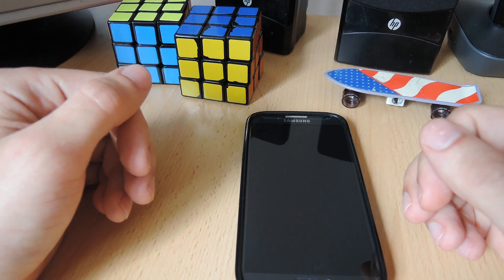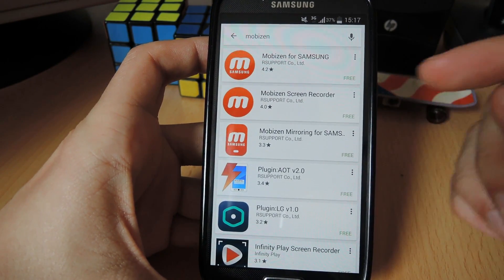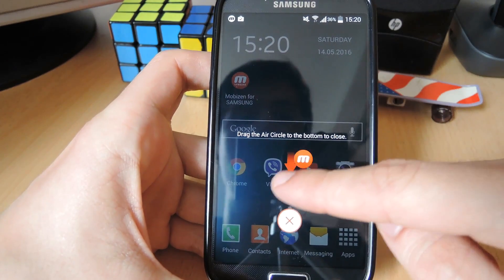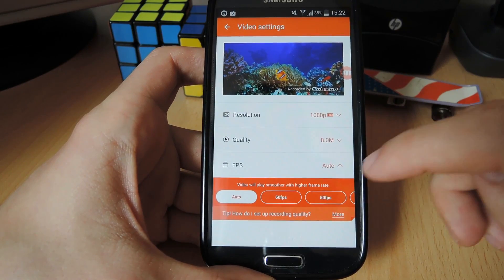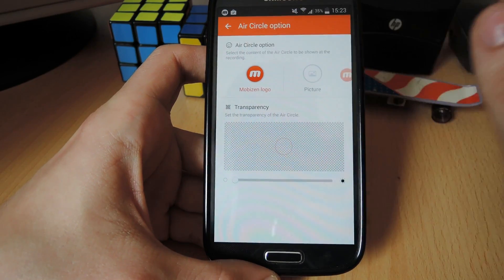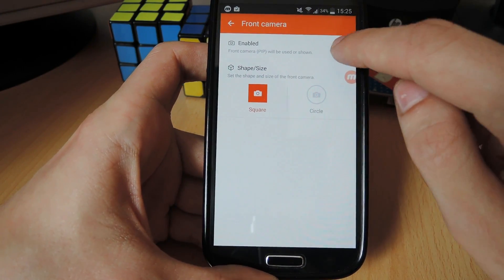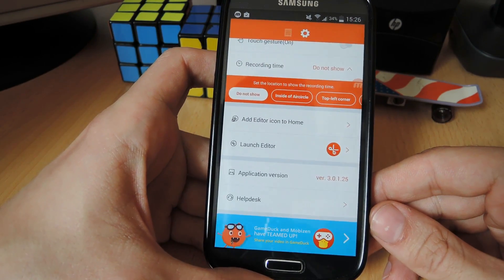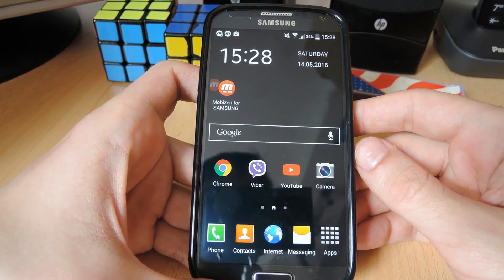How To Record Your ANDROID Screen For FREE (2016)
RECORD YOUR ANDROID SCREEN IN FULL HAD 60FPS WITHOUT HAVING TO ROOT YOUR DEVICE, COMPLETELY FREE!

In this video you will see how to record your screen on your Android device, using a free app called Mobizen.

First you will see which particular version of this Android screen recorder you will need to download from the Google Play Store.

After that, we will go over the basic settings for screen recording.

And finally, we will see how to start screen recording on an Android device.

Just like most apps these days, this one too has some good things, and bad things. Make sure to stick around until the end of the video, as we will see some footage recorded with Mobizen, and also talk about both the good and the bad.

For those of you in need of the turbo boost, instructions are on the following